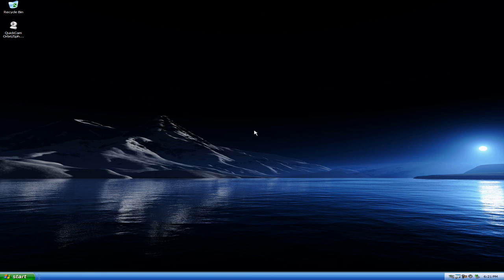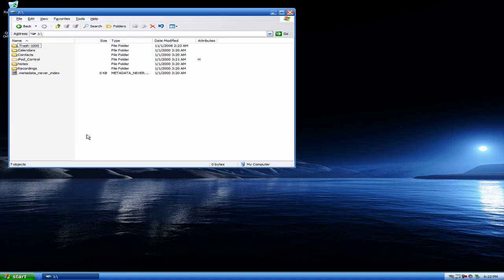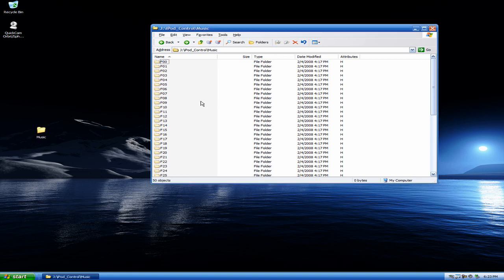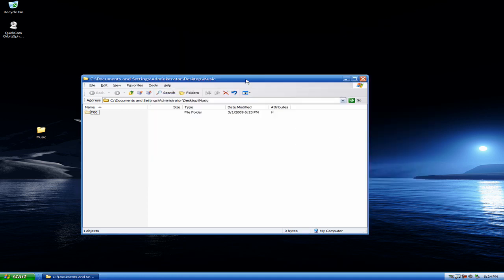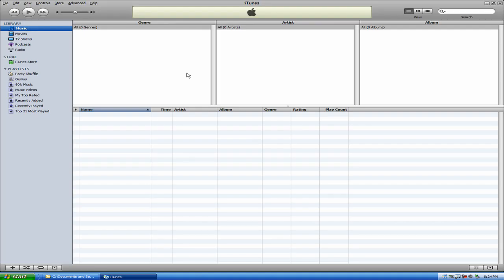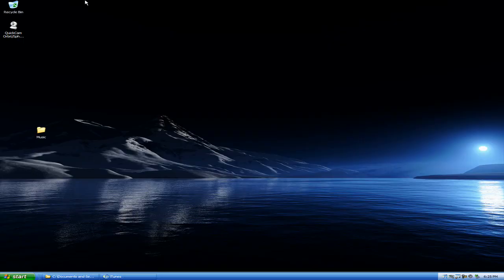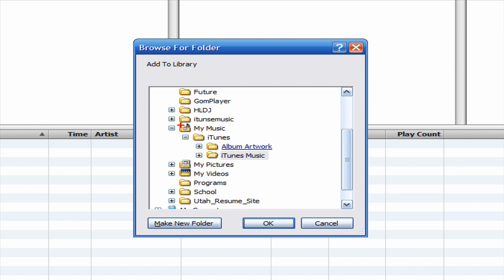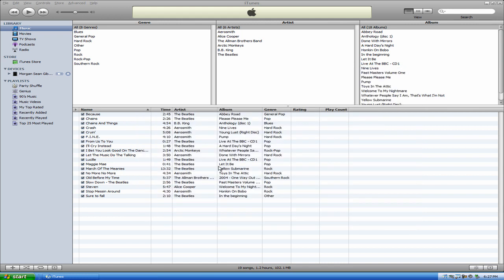How to Transfer Songs from iPod To Computer FREE w/ iTunes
This shows you how to take songs from your iPod and put them onto any computer. This is great if your computer crashes, you reformat a lot, you accidentally deleted your files, or you just didn't back them up.

This video also shows how to have iTunes organize the files automatically, so you don't need to buy any software :)

NOTE: THIS WILL NOT WORK WITH THE IPOD TOUCH OR IPHONE, DESPITE WHAT IS SAID IN THIS VIDEO. ANOTHER VIDEO SHOWING YOU HOW TO TAKE SONGS OFF OF THOSE IPODS IS COMING!